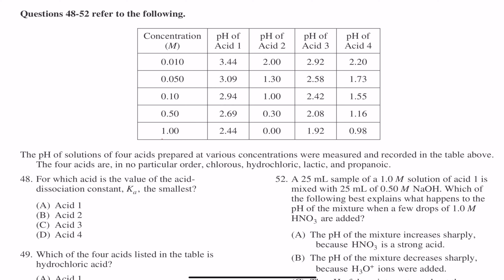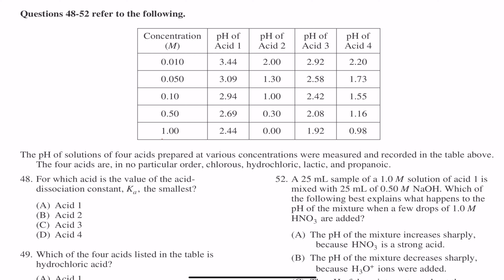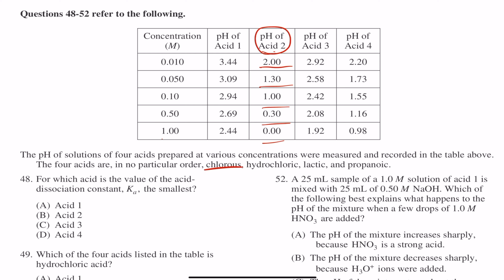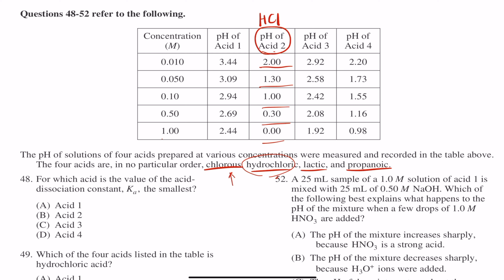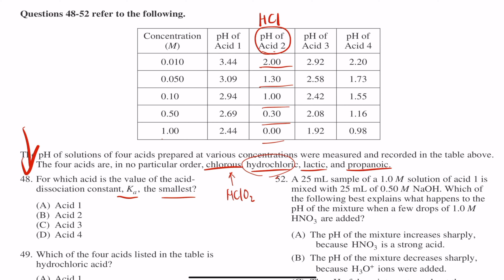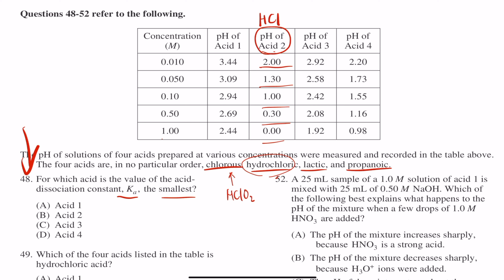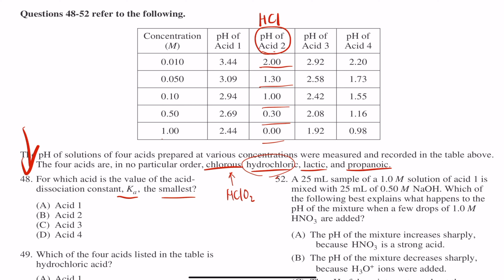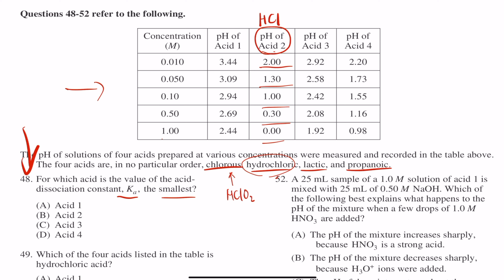2013 AP Chemistry Multiple Choice Section #48